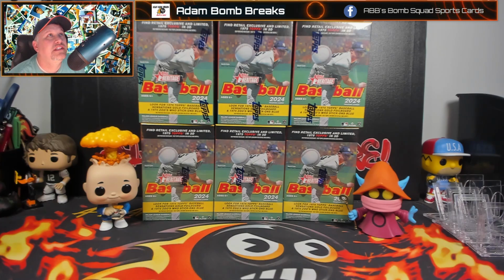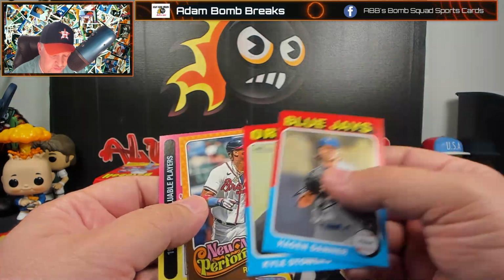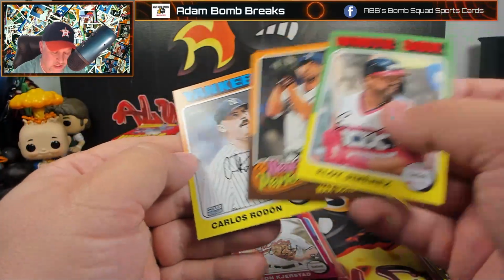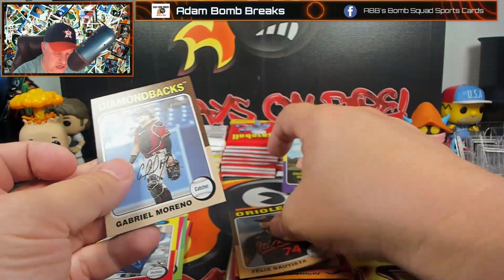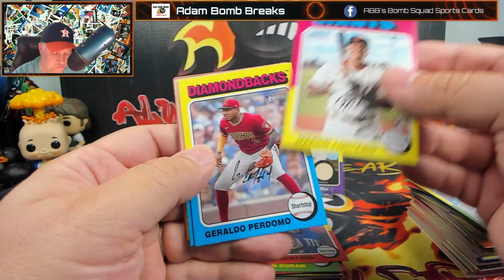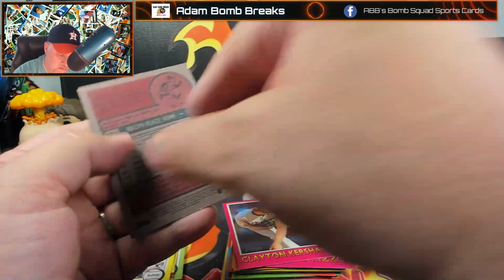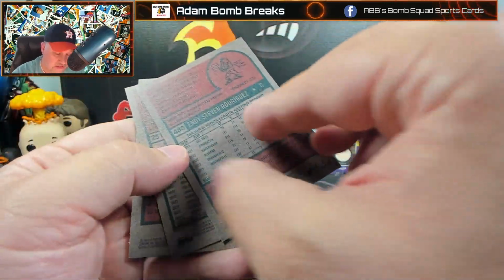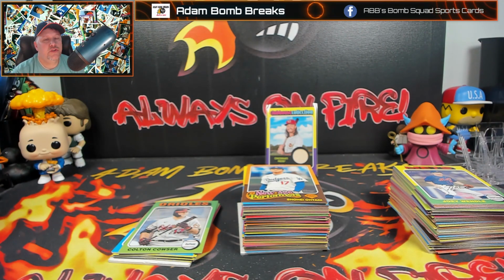BINGING on 2024 Topps Heritage Blasters | Working on completing the set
I have been waiting on this set since I understood the system of Heritage.  1975 throw back...Gary Carter, George Brett, Robin Yount rookies and more.  Colorful!  I love it.

Visit the NEW website and signup when breaks are posted - adambombbreaks.com

We also do Baseball and Football Breaks.

- Membership makes the Bomb Squader eligible for the entire box from first look openings...twice a month!

Some singles can be found on Ebay at Adam_Bomb_Breaks

Home of the exclusive Facebook only breaks...join the group and join in!

If you want to send us something (joke cards or real or anything else) aka friend mail,
Stella, AJ, Ben (the sorter) or myself
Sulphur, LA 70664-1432